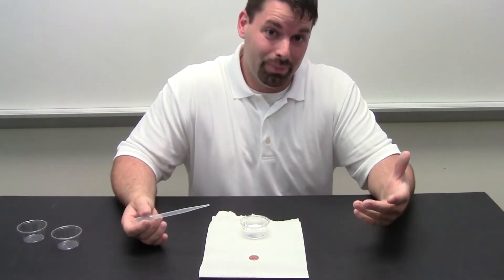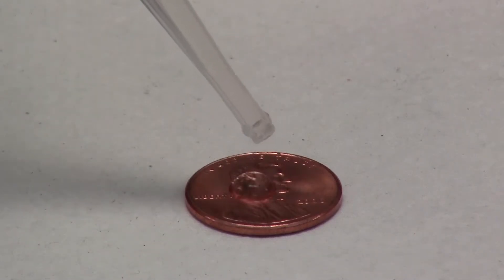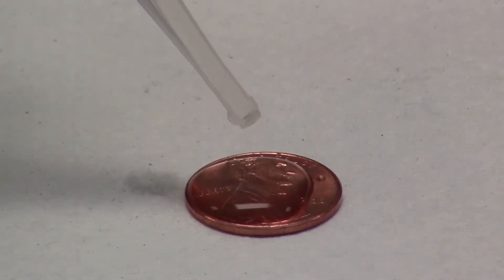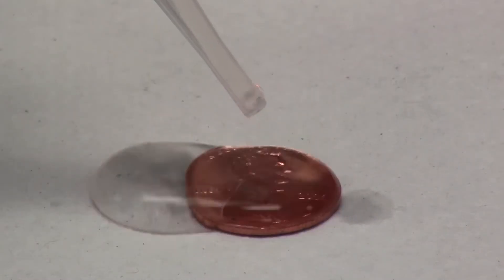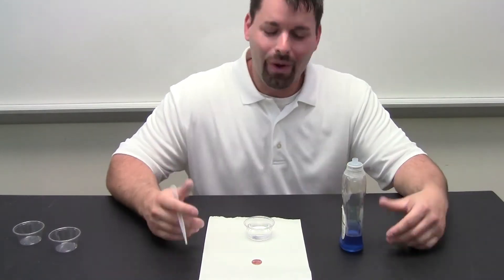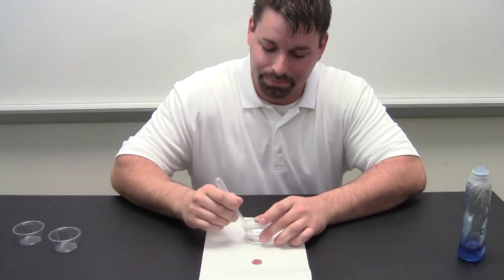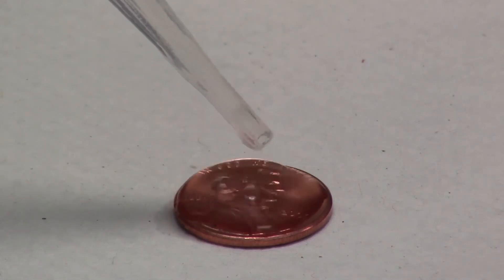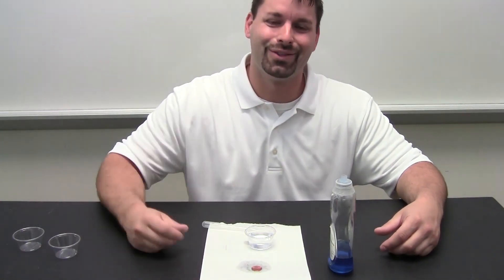Sticky Water & Soapy Water - Surface Tension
Jared demonstrates that the nature of water can be changed by adding soap. Surface tension.